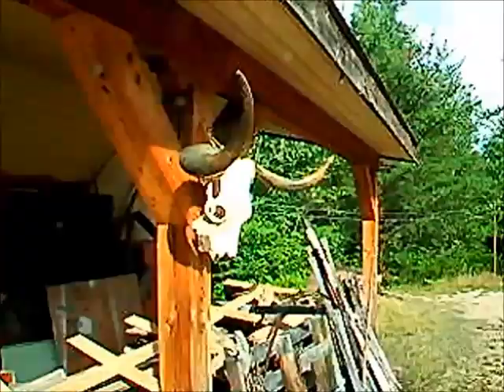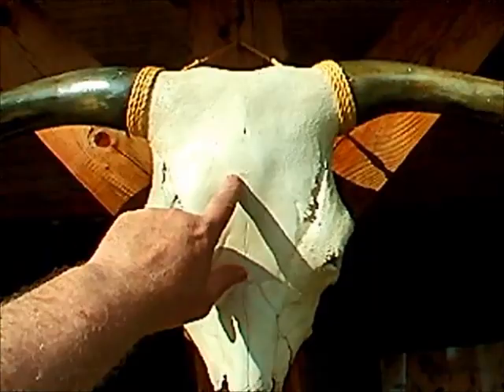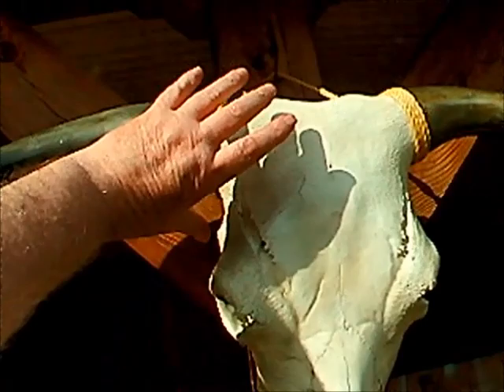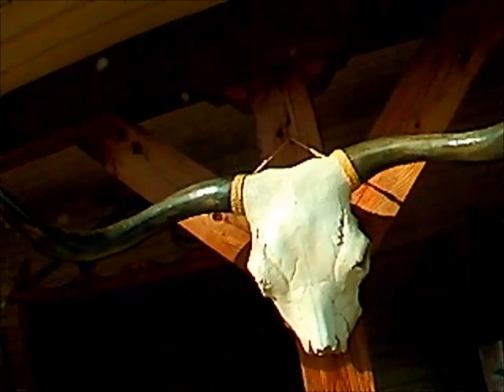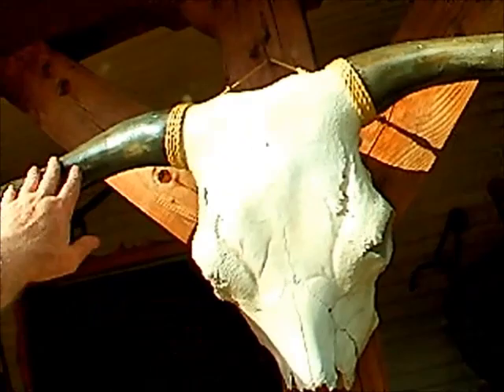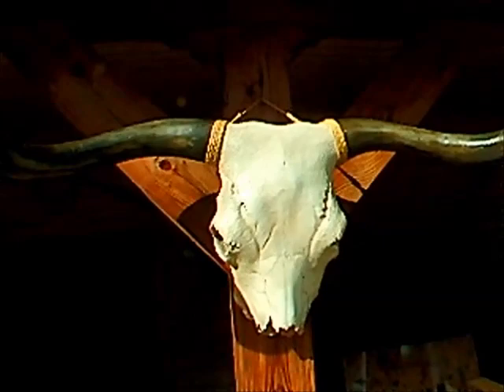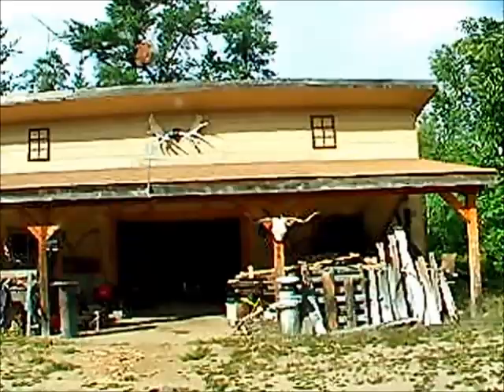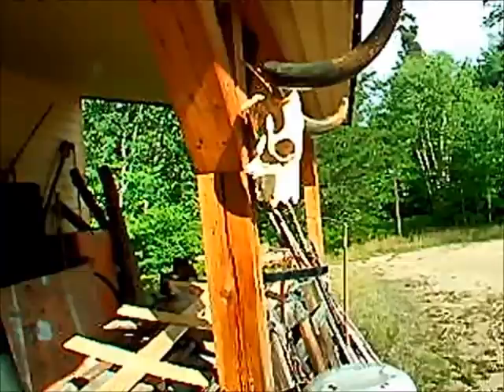Highland Cattle Skull Mount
Some of what I do to earn some cash.